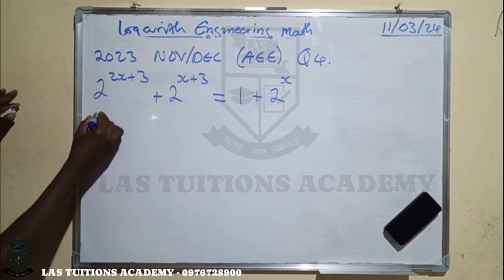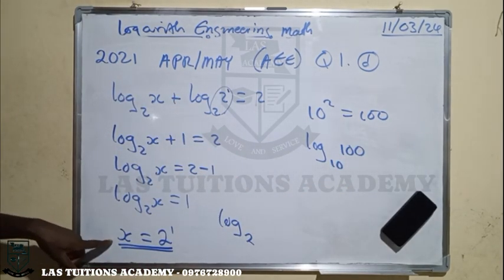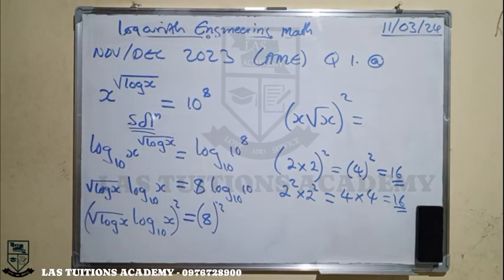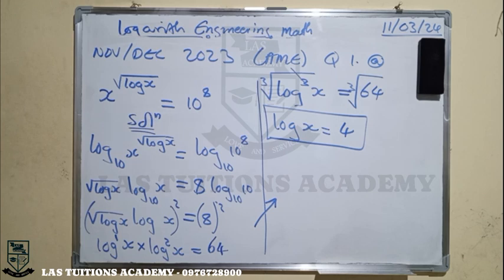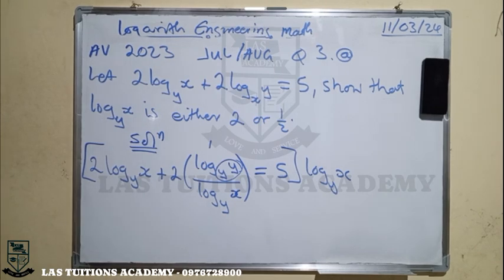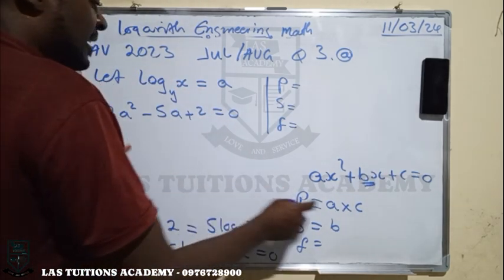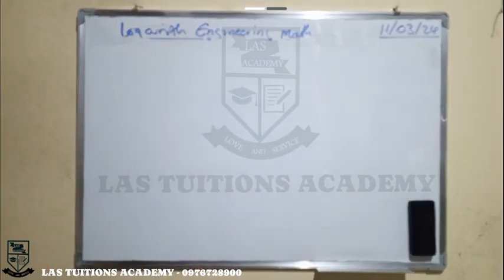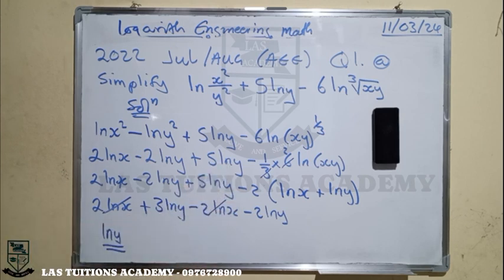logarithms 1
engineering mathematics